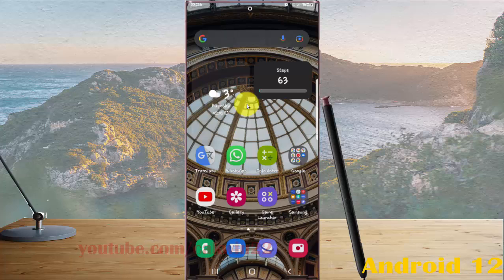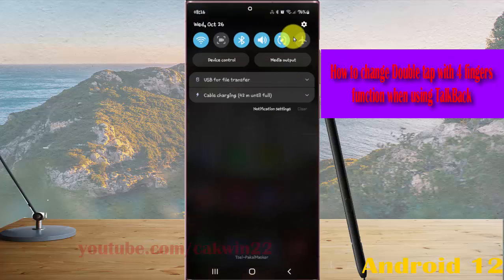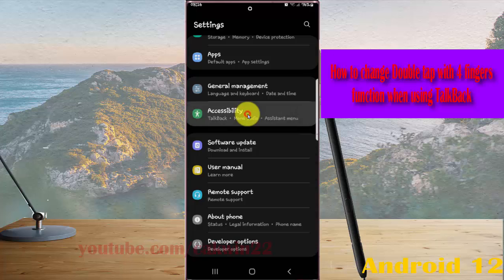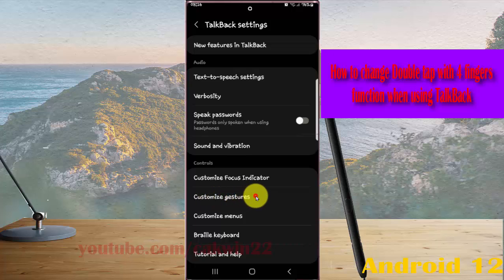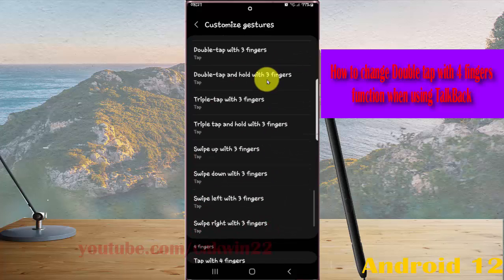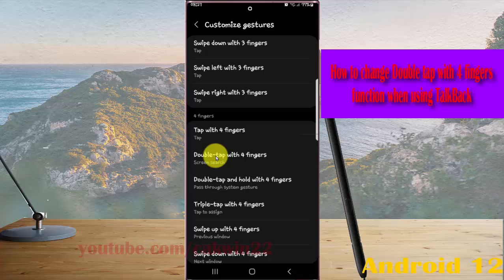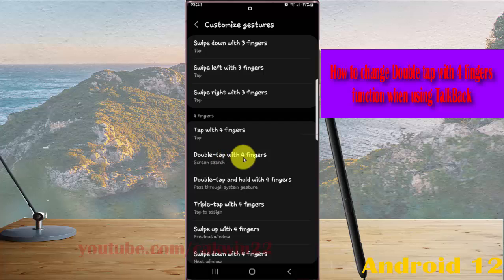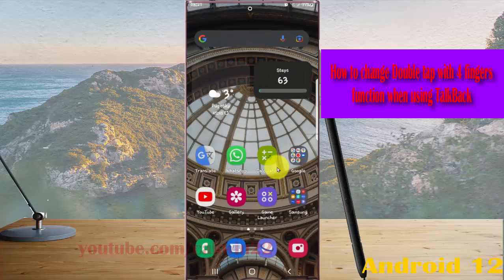Samsung Galaxy S22 Ultra : How to change Double tap with 4 fingers function when using TalkBack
In this video, you will find the steps on How to change Double tap with 4 fingers function when using TalkBack in Samsung Galaxy S22/S22+/S22 Ultra.  This video uses Samsung Galaxy S22 Ultra SM-S908E/DS International version runs with Android 12